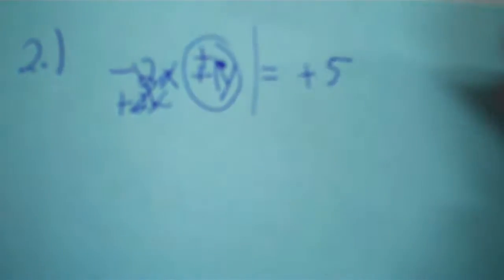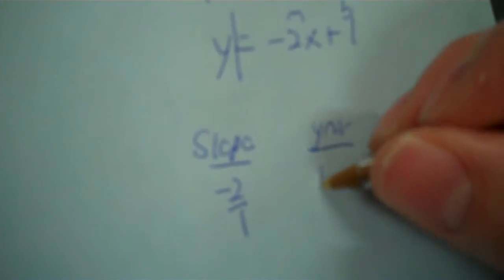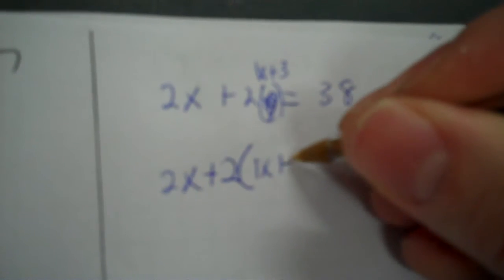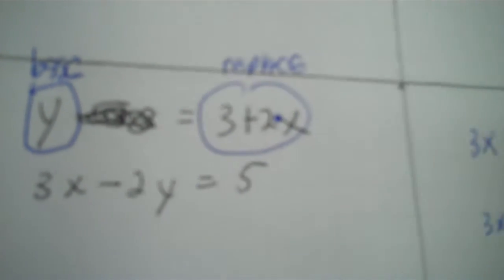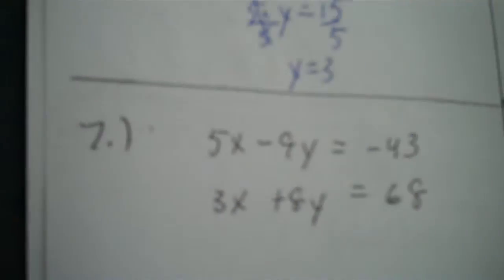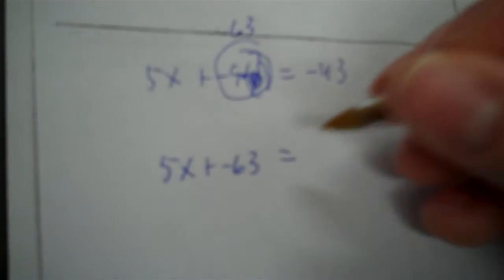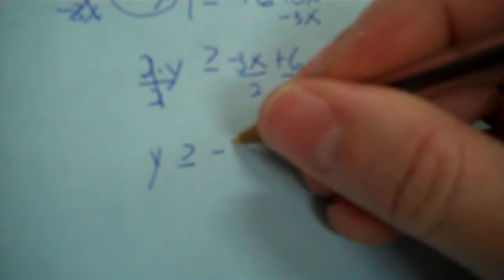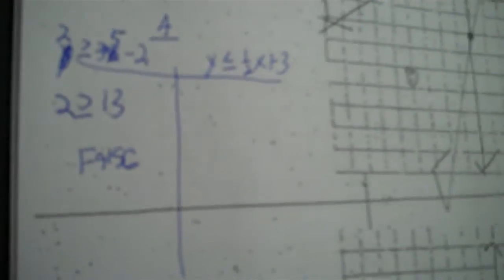EA mid unit 8 review